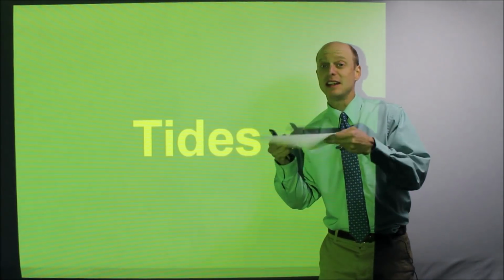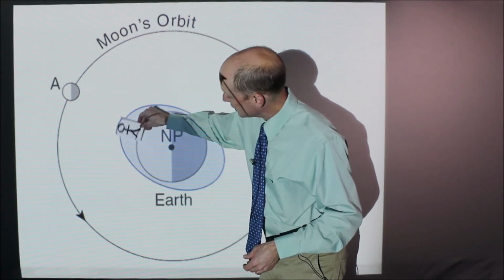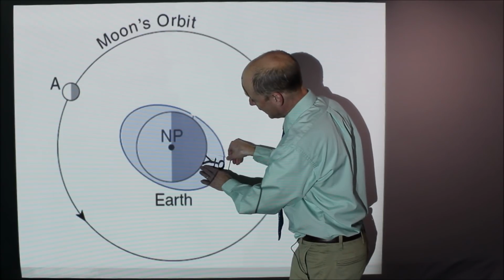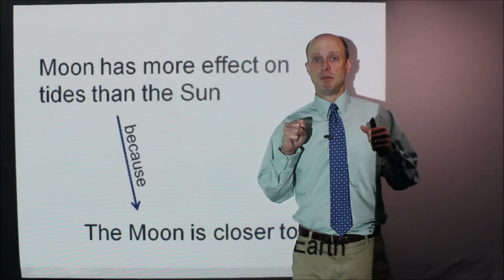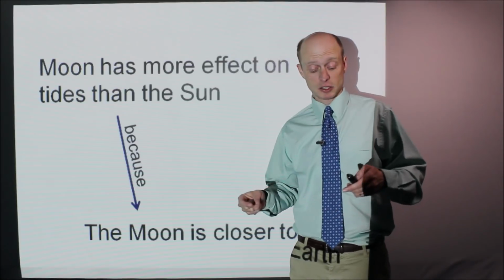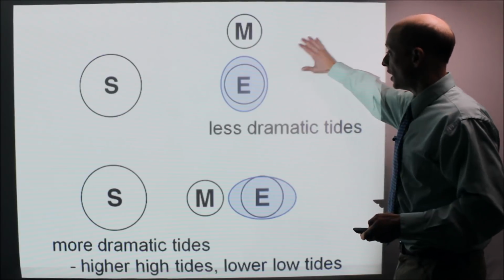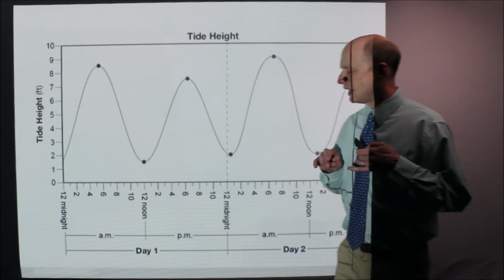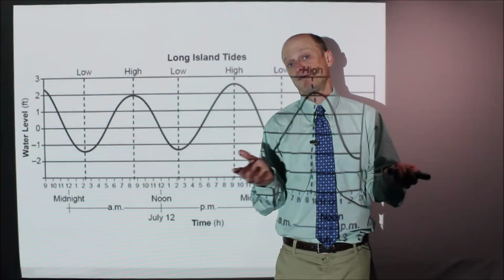903 Earth Science Review: The Moon Part 3 Tides